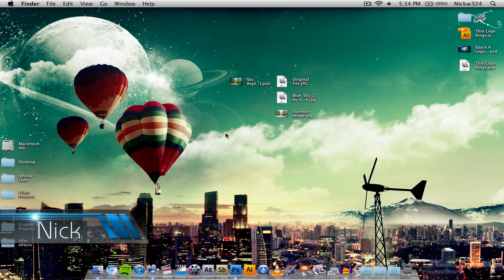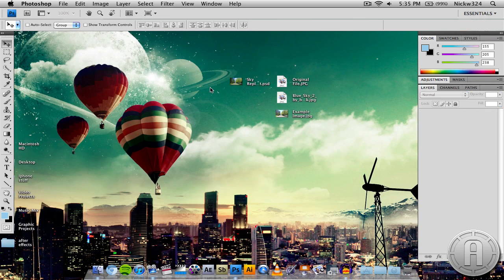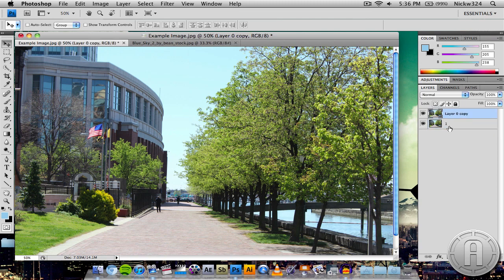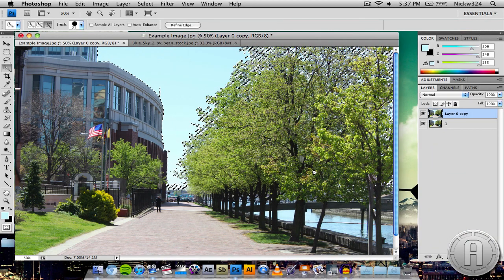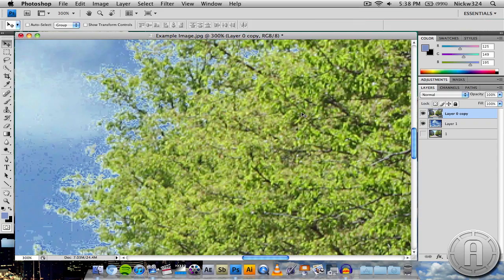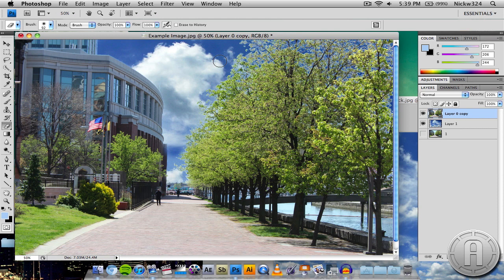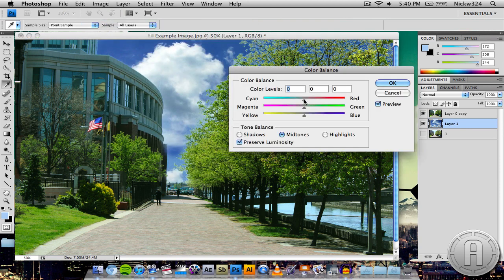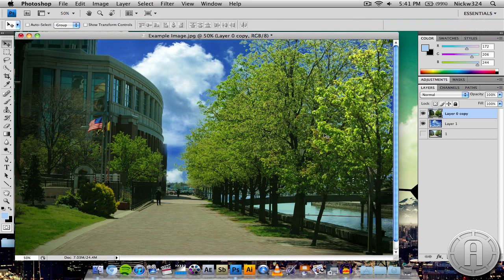Photoshop - Sky Replacement